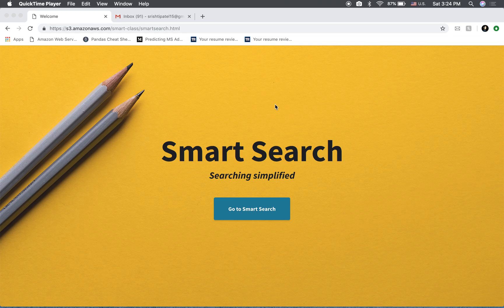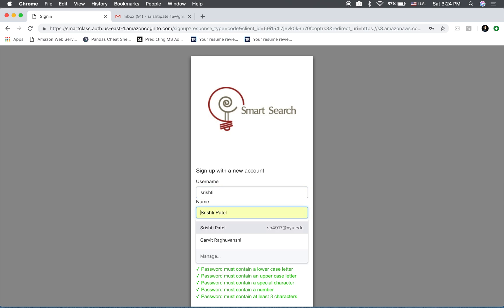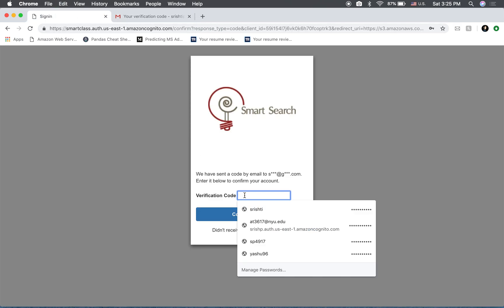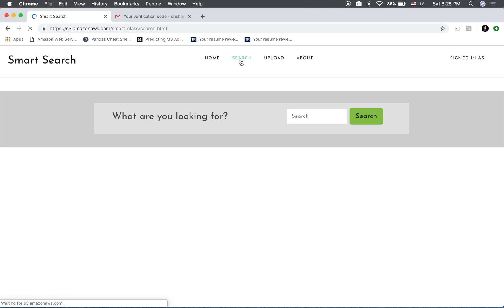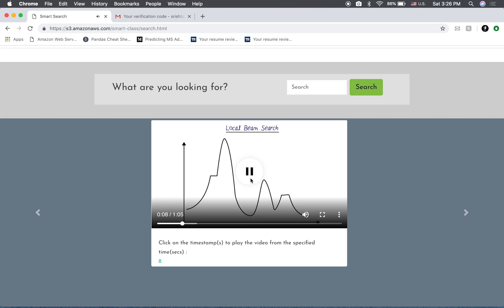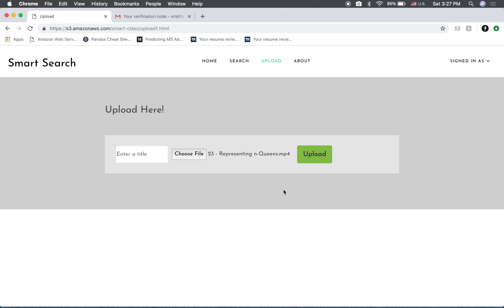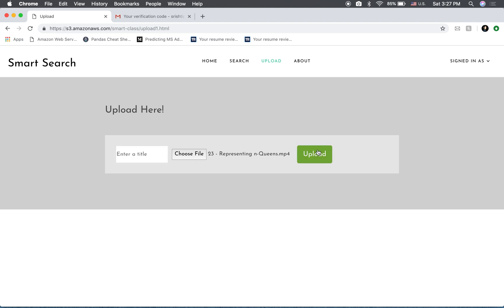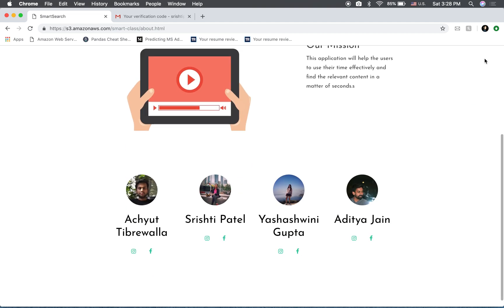Smart Search - Cloud Computing Project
Smart search is an application that simplifies your searches to a great extent.
In case you’re looking for a particular topic inside a lecture video, you don’t have to waste time navigating through the whole video looking for it. You can just type in the topic, and get to the part of the video where the topic has been talked about.